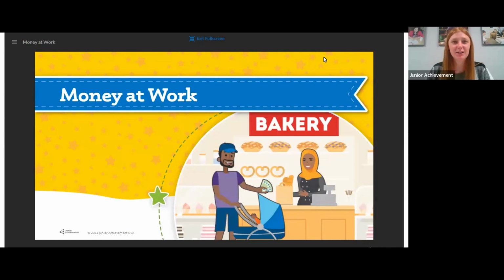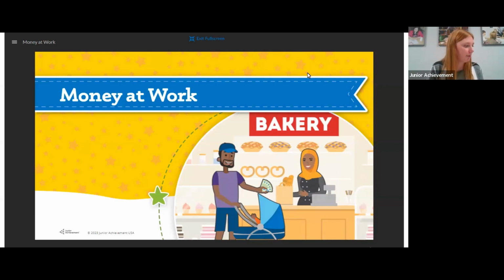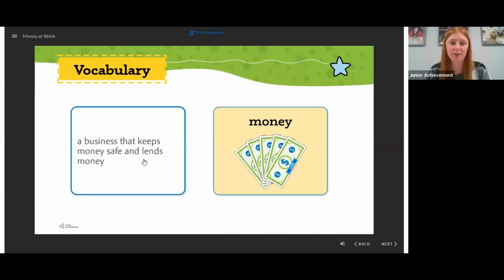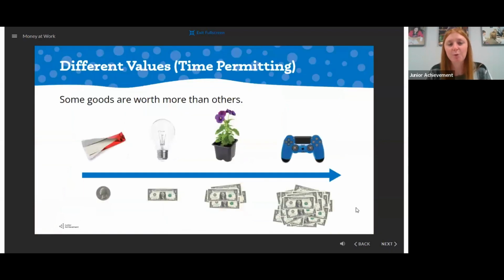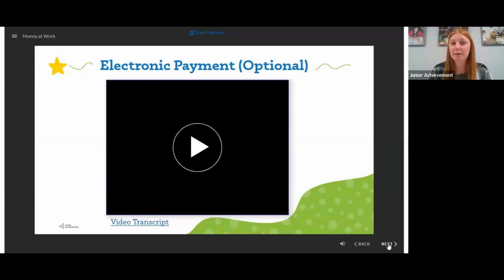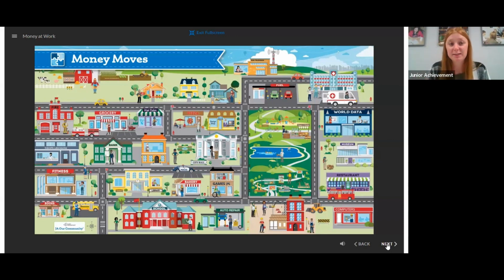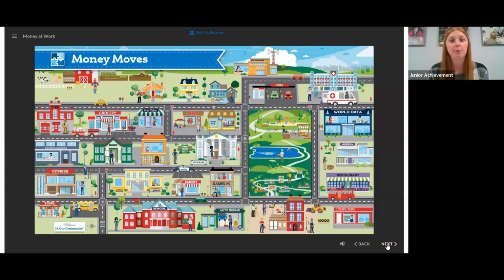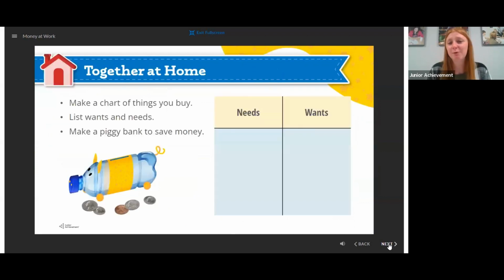SD JA Our Community - Session 3